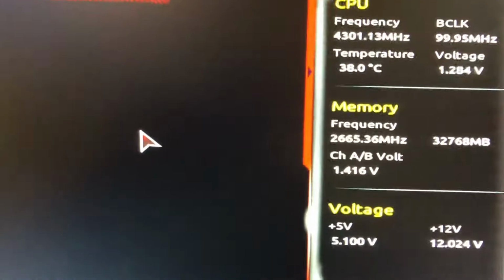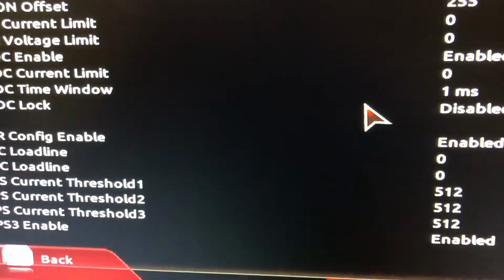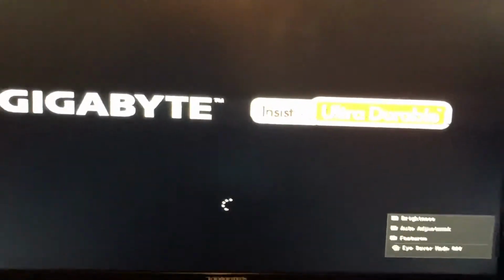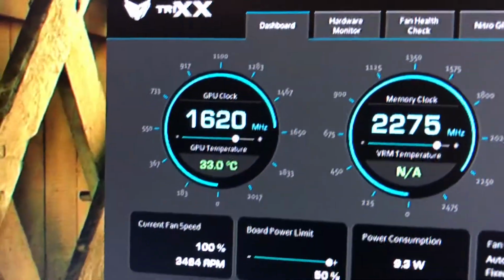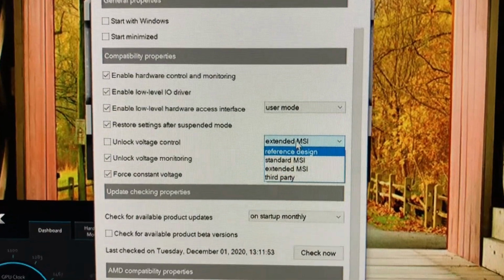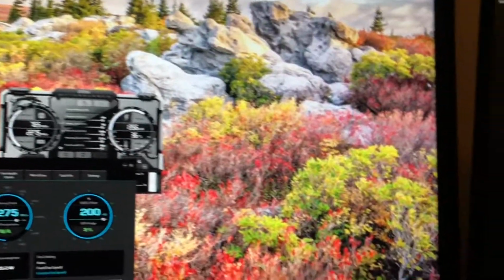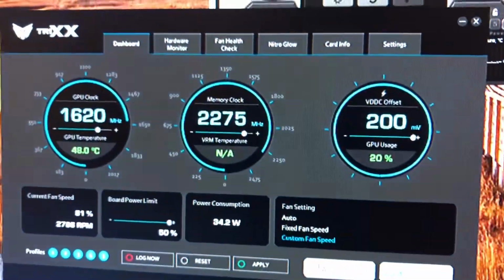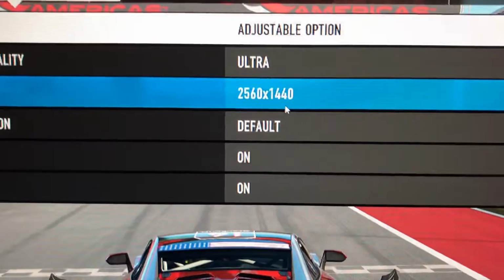How to overclock my RX 570 to at least 1620mhz core clock and 2275mhz vram clock